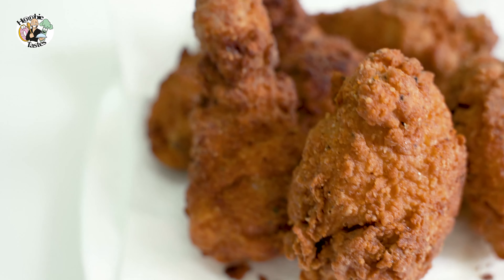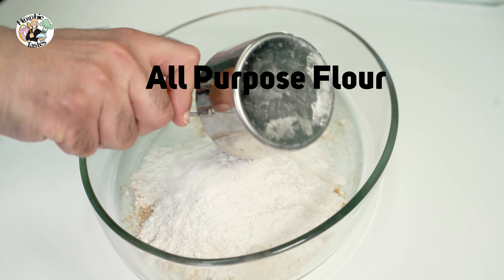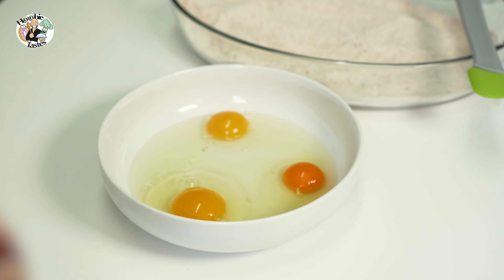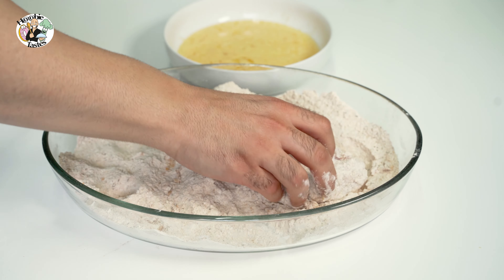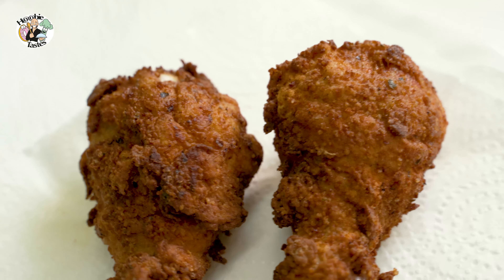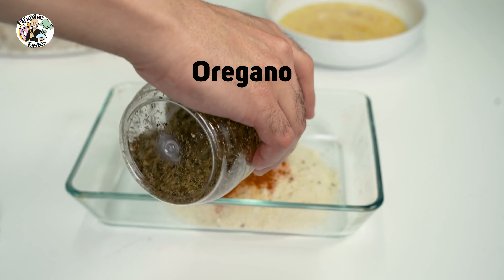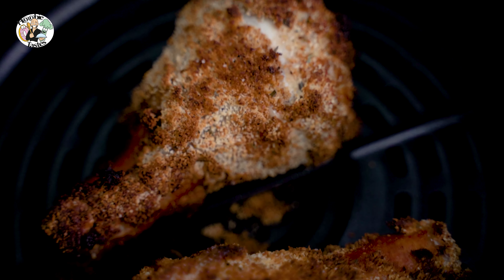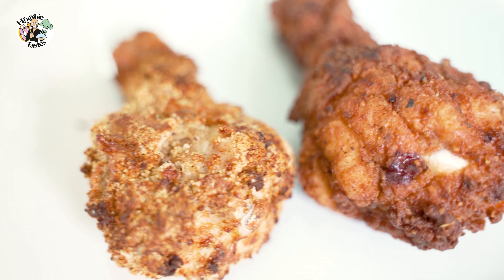KFC Style Fried chicken vs KFC Keto friendly recipe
I stopped buying fried chicken from chicken shops long time ago. Once you do it properly at home you will never go back. Some of you commented on Instagram if it possible at all to do fried chicken style recipe that is diet friendly. In this video I show you the traditional way of doing fried chicken vs Keto friendly recipe. Which one would you go for :D

Ingredients:
Chicken Cuts
Fried Chicken coating
1 cup breadcrumbs
2-3cups all purpose flour
½-1 tbs garlic
½ tbs paprika
½ tbsp 7 spice
½ tsp chilly
1 tbsp salt
Oregano

Keto style:
1-2 cups almond flour
½ tbsp salt
1-2 tsp garlic
½-1 tsp chilly
½-1 tsp paprika
1 tsp 7 spice
Oregano

Butter Milk and eggs